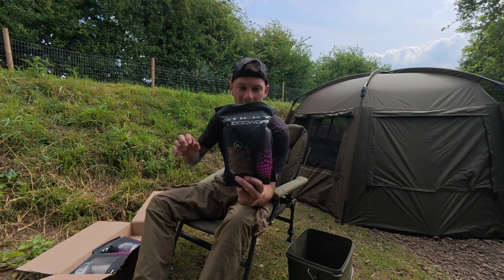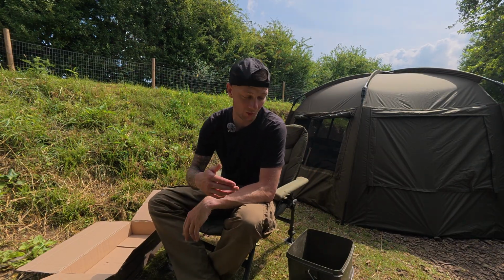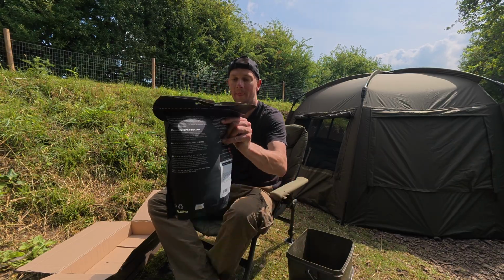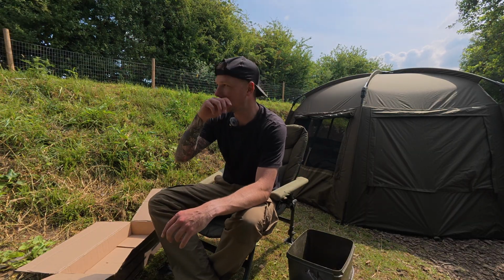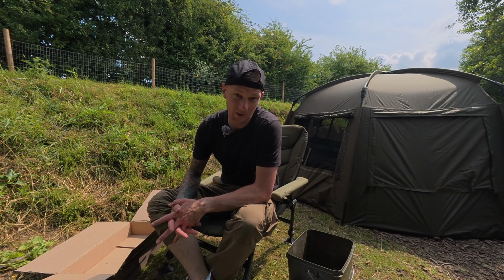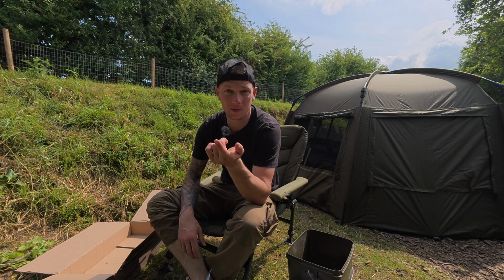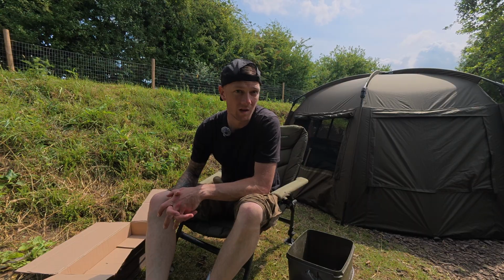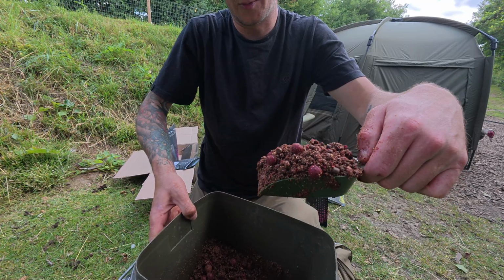Newhay Lakes The Quest For 'The Pretty One' || 16 || Carp Fishing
These videos follow my ‘CARP FISHING QUEST’ on trying the catch the carp everybody wants from the Newhay lakes ‘The Pretty One’ as well as what ever other A team carp comes along the way if any!

Newhay lakes carp fishing is a members only lake just outside of Selby North Yorkshire.

Little intimate 1.5 acre lake which has a silty bottom and large amounts of silk weed, however, there are plenty of clear spots to be found and features to fish to. The water is gin clear, although a dye is used to supress the weed.

Thanks.